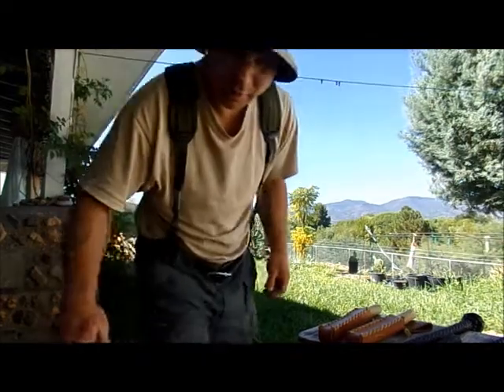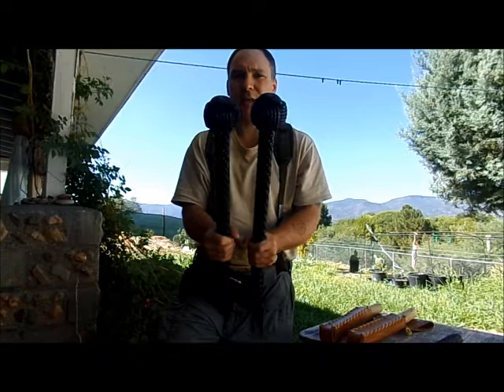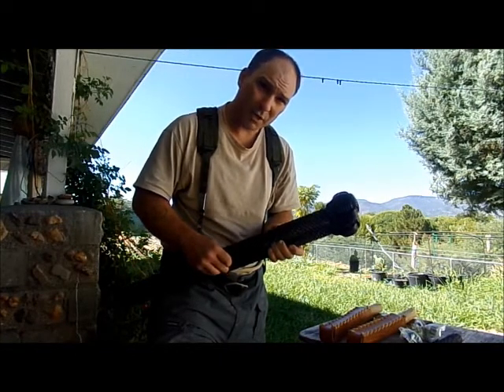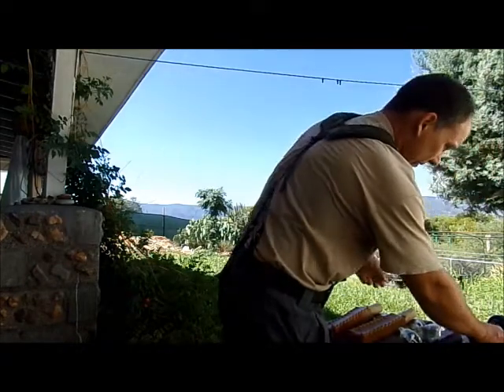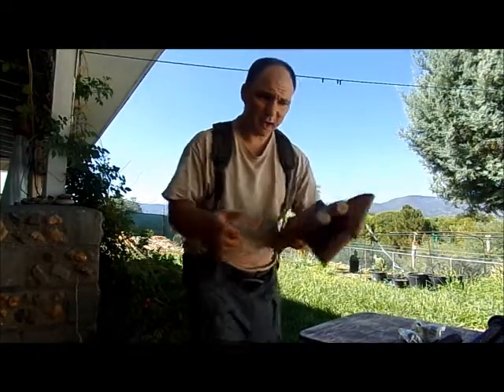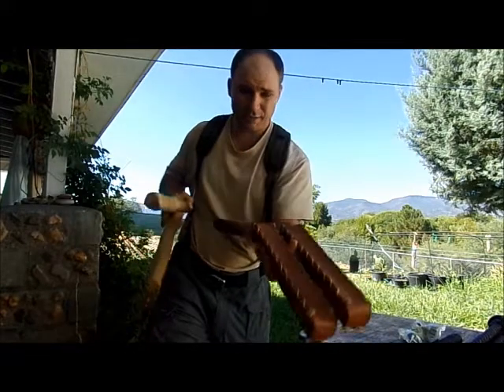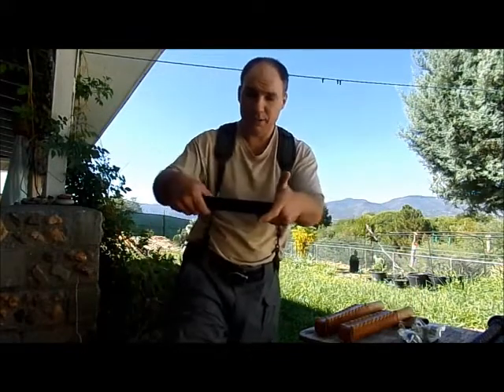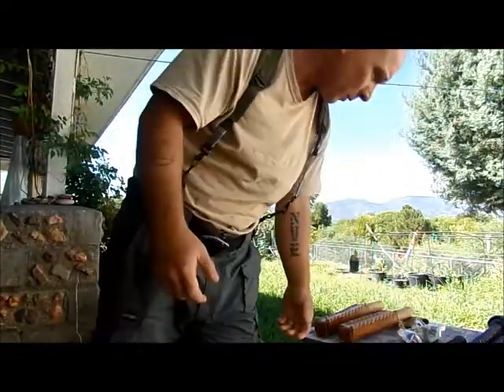Crazy Deals on Gear, Ironwood, Giant Slayers, John Henry Warhammers, and More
Gear Sale!
-John Henry Railroad Spike Warhammers, brand new,$75 marked down to $60obo each plus shipping.
-Giant Slayer Fighting Cudgels(preowned, mint condition), matched pair, $250 marked down to $175obo plus shipping.
- Braced Bender's Helper, preowned excellent condition, $60 marked down to $45obo plus shipping.
-Olneya Tesota(Desert Ironwood) cudgels with leather holsters, $100 OBO.
Live Free, Punch Hard, and Bend Hard!  You can order your custom self defense gear, Card Ripper's Helper™, Phone Book Ripper's Helper™, Steel Bender's Helper™ or Horseshoe Bender's Helper™ by using the contact page of the Camp Verde Rope and Gear